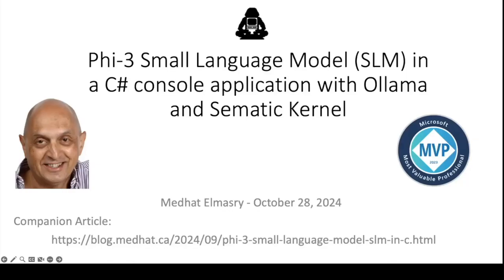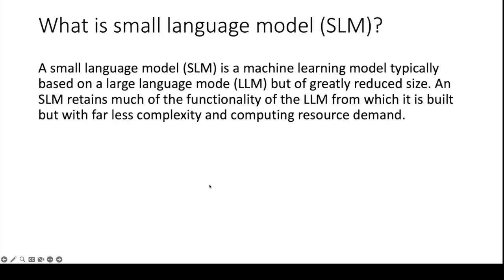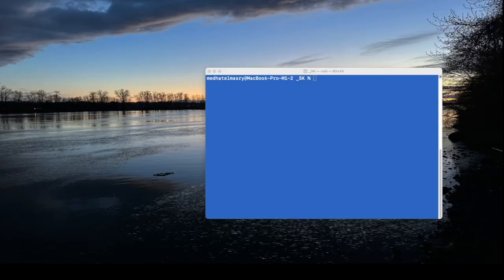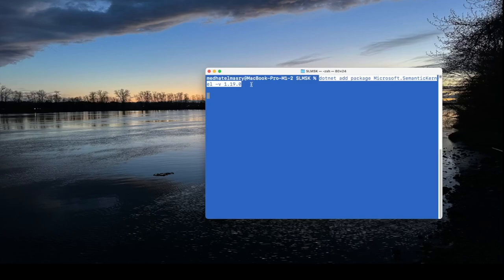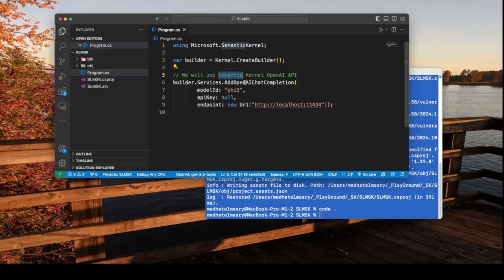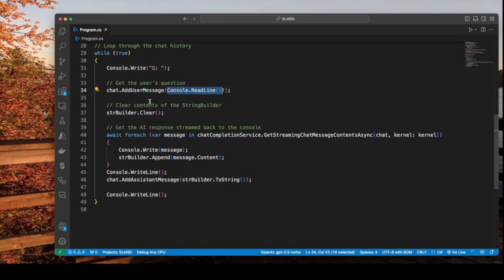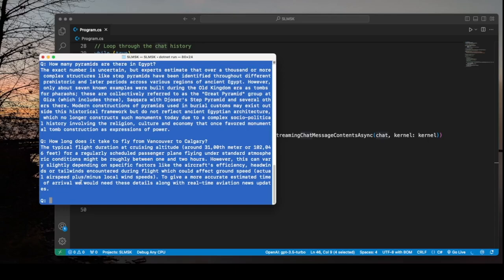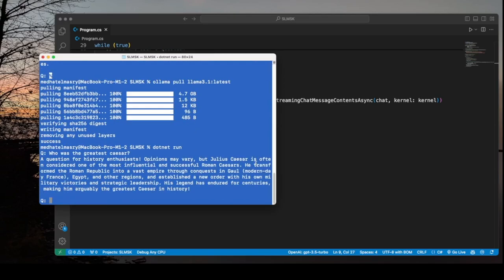Phi-3 Small Language Model (SLM) in a C# console application with Ollama and Sematic Kernel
In this tutorial, we will see how easy it is to use the Phi-3 small language model in a C# application. The best part is that it is free and runs entirely on your local device. Ollama will be used to serve the Phi-3 small language model and Semantic Kernel will be the C# development kit we will use for code development.